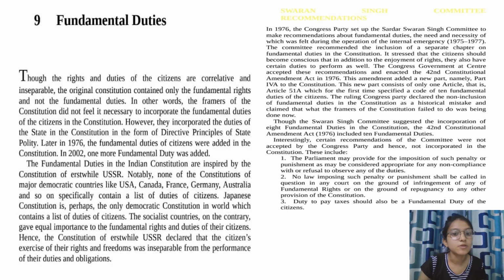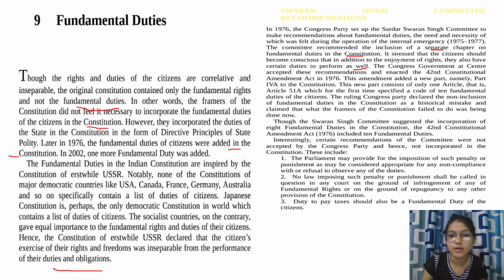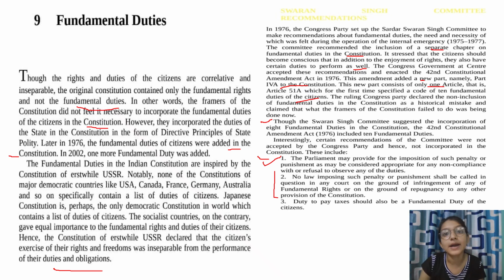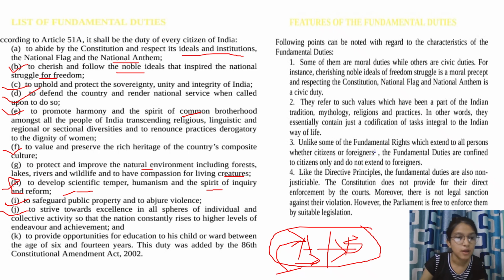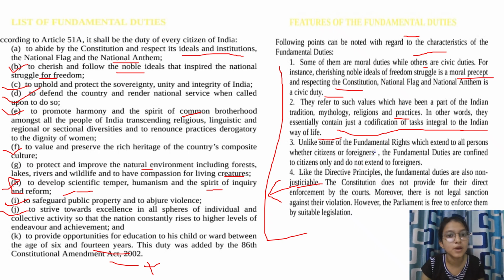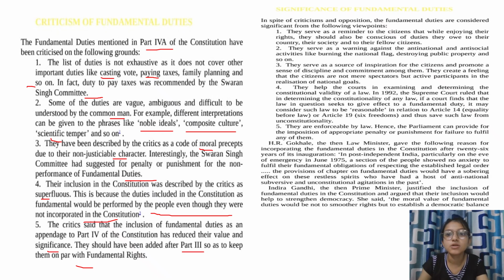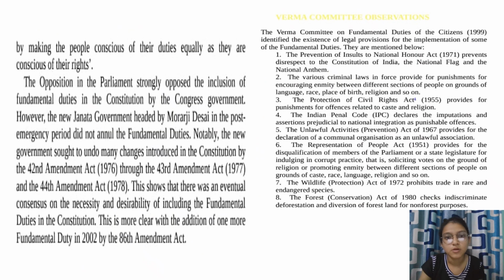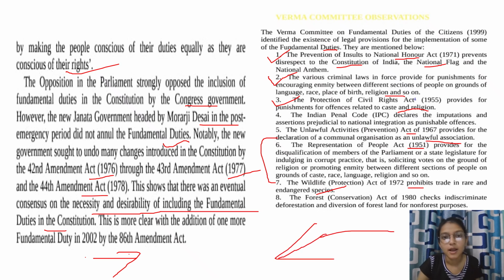Fundamental Duties FULL CHAPTER | Indian Polity - Chapter 10 | UPSC Preparation ⚡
Dive into the sources of Fundamental Duties in the Indian Constitution with this engaging and insightful video on Indian Polity! Learn how the idea of Fundamental Duties came into existence, the constitutional amendments that introduced them, and their legal and moral significance.

This video is perfect for UPSC aspirants, judiciary exams, law students, and anyone interested in the evolution of the Indian Constitution.

📚 Chapters:
00:00 - Introduction
01:10 - Background & Need for Fundamental Duties
03:20 - 42nd Constitutional Amendment & Swaran Singh Committee
05:50 - Constitutional Provisions: Article 51A
07:30 - Sources of Fundamental Duties (Soviet Constitution, Indian Traditions)
09:00 - Key Supreme Court Cases on Fundamental Duties
10:45 - Significance & Criticism
12:00 - Conclusion & Summary

This video explains the historical, constitutional, and international influences that shaped Fundamental Duties, making it easy for you to remember and apply in exams.